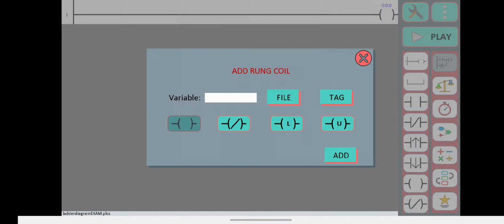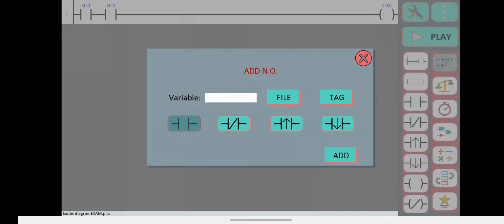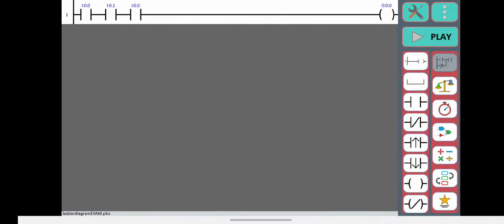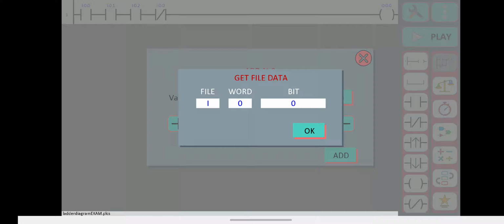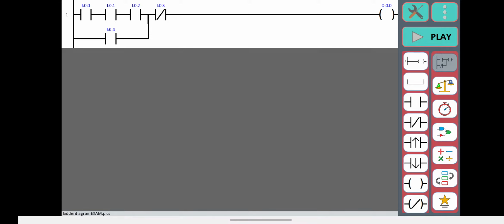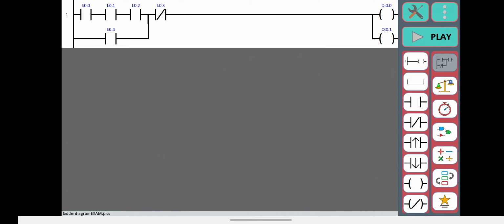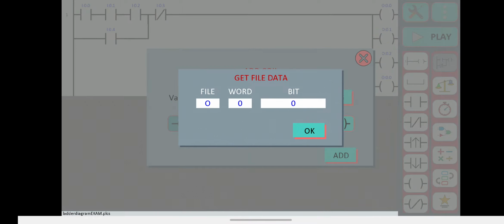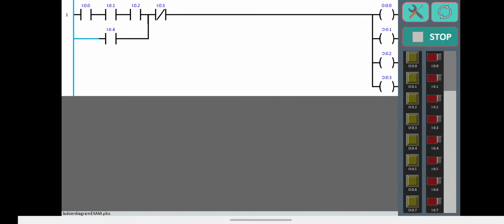DEMO PLC LADDER DIAGRAM: PROJECT BASED EXAM (A.SYSTEM)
I've explained it as simple as i can... I did this according to the informations given in the question.. So now, i would like to thank Madam SUZIYANTI for taught me the automation system subject and on how to use the plc simulator application. THANK YOU VERY MUCH MADAM🙏🏼🙏🏼🙏🏼